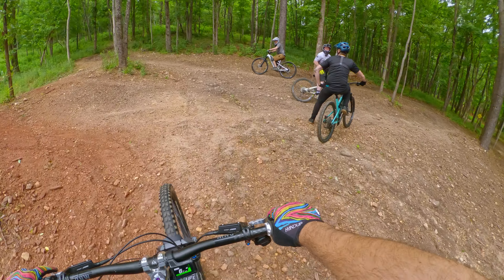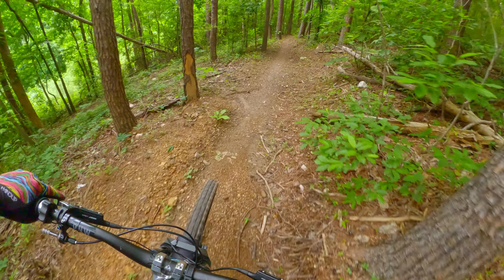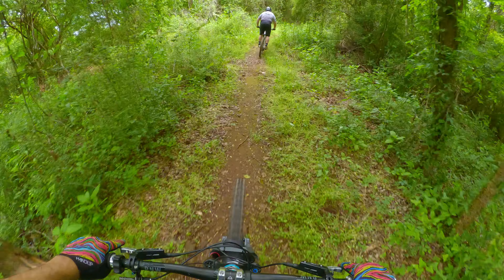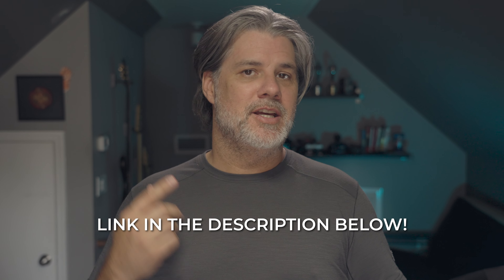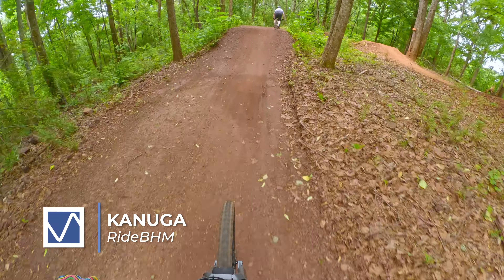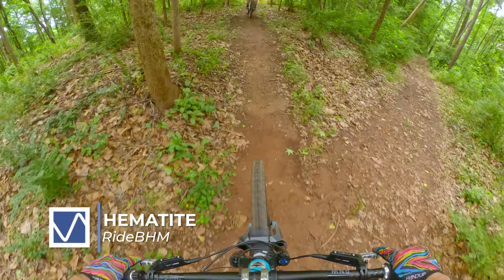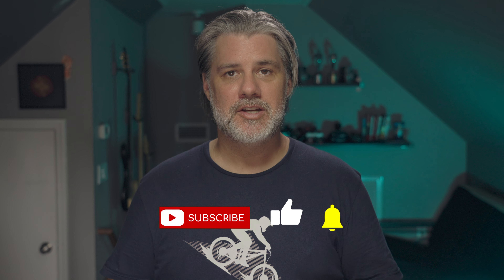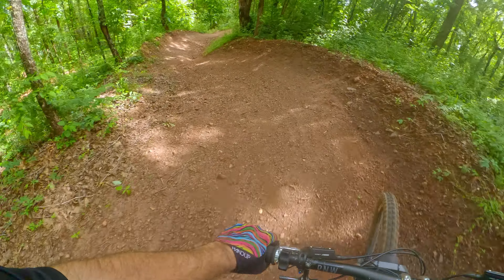Don't Overlook This HIDDEN GEM of the South | RideBHM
What's unique about certain trail systems is their ability to work progressivity into the trails they offer. RideBHM is just such a park. I call it the "Hidden Gem of the South" because it can easily be overlooked, but shouldn't be! Although the acreage isn't much and the elevation sits just above 200ft. these 20 trails will surprise you and test you no matter what skill lever you are at! If you're anywhere in the Southeast, you need to make this a push-pin location!

Shane's Channel: @shaneridesmtb

I'm a brand ambassador for ARI Bikes.

Please consider supporting this channel by using the following links to some of my favorite gear!

GEAR
GoPro Hero12
GoPro Max Lens Mod 2
DJI Pocket 3
Stuntman Chest Mount
DJI Mic
Sony A7IV Camera
Sony 24-105 G Lens

⏲⏲ TIMECODES ⏲⏲
0:00 - Intro
1:41 - Raccoon Smack Trail
3:36 - Punch & Drift Trail
5:12 - Never Never Land Trail
8:07 - Shake & Bake Trail
9:46 - Kanuga Trail Take 1
12:00 - Hematite Trail
12:59 - Lower Freeride Area
15:59 - Local Flow Trail
17:44 - Upper Eureka into Berm-ingham
19:32 - Chiropractor Trail
21:16 - Kanuga Part 2
24:04 - Wrap Up